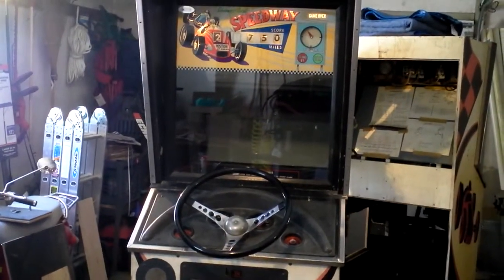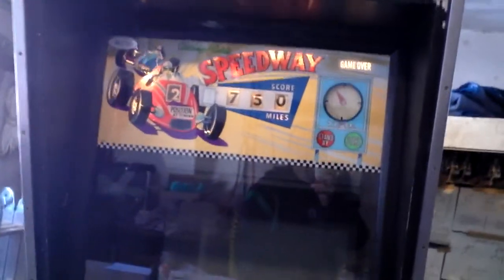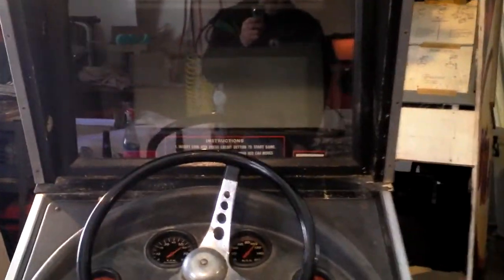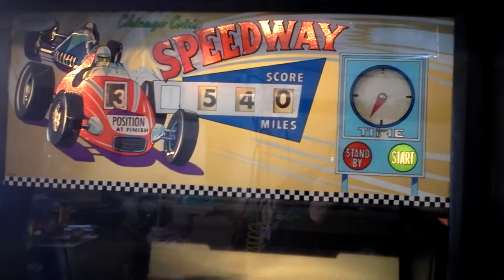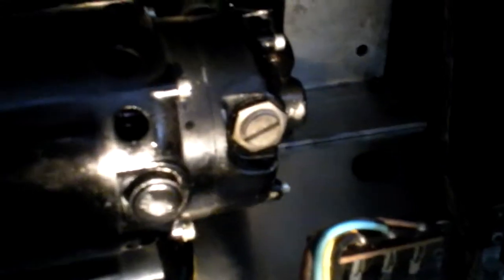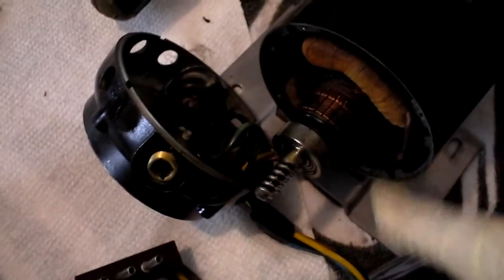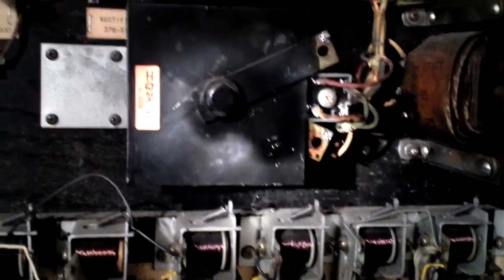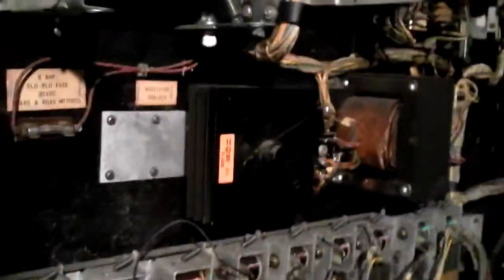Chicago Coin Speedway Restoration Part 3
In this video I am trouble shooting low scoring. The problem was a combination of issues. The faster you can keep the scenery moving the more points you can score. There was a problem with the motor not having enough rpm's. I rebuilt the motor, adjusted the wiper on the variable resistor, replaced the bridge rectifier and high tapped the transformer to solve the problem.